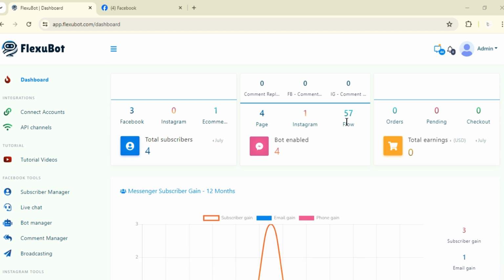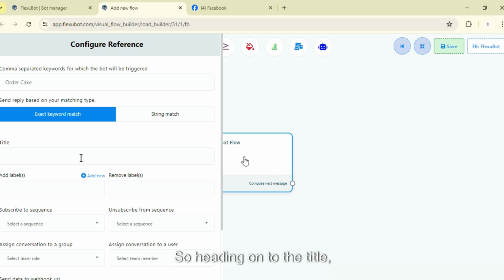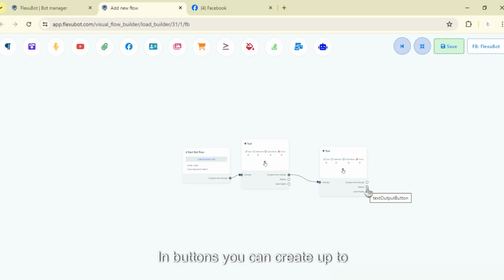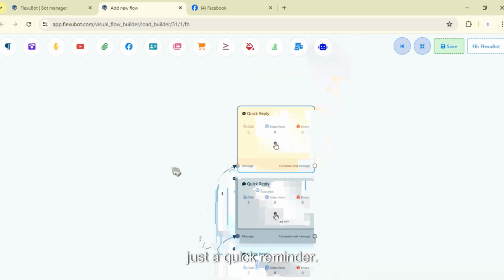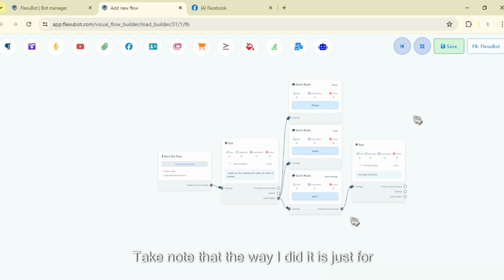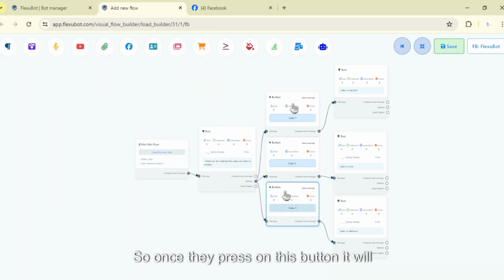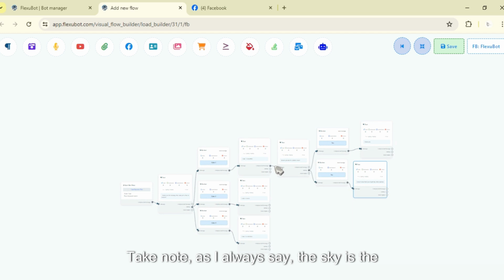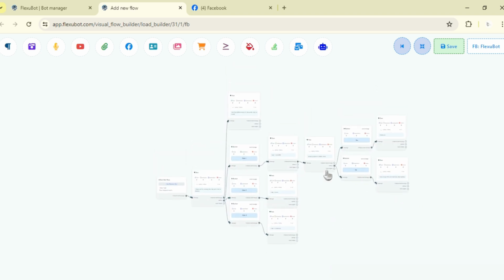⚜️ 𝐅𝐥𝐞𝐱𝐮𝐁𝐨𝐭 ⚜️ - 𝐓𝐄𝐗𝐓 𝐕𝐢𝐬𝐮𝐚𝐥 𝐅𝐥𝐨𝐰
🌟 Unleash the Full Potential of FlexuBot! 🌟

Welcome to our captivating tutorial on the ⚜️ 𝐅𝐥𝐞𝐱𝐮𝐁𝐨𝐭 ⚜️ - 𝐓𝐄𝐗𝐓 𝐕𝐢𝐬𝐮𝐚𝐥 𝐅𝐥𝐨𝐰! Dive into the world of AI automation and discover how you can transform your business communications with FlexuBot's powerful Text Visual Flow feature.

🔥 In This Video, You'll Learn:

1️⃣ Seamless Text Integration: Create engaging and interactive text-based responses effortlessly.

2️⃣ Visual Workflow Mastery: Design and customize your bot's visual flow for optimal user experience.

3️⃣ Advanced Automation Techniques: Leverage the full capabilities of FlexuBot to automate and streamline your interactions.

📈 Whether you're a business owner, marketer, or tech enthusiast, this tutorial will equip you with the knowledge to harness the power of FlexuBot's Text Visual Flow. Enhance your customer engagement, improve efficiency, and elevate your business to new heights!

✨ Let's embark on this journey together and make your FlexuBot experience extraordinary! ✨

Comments Section:
👇 Drop your questions or feedback in the comments below. We’d love to hear from you and support your FlexuBot journey!